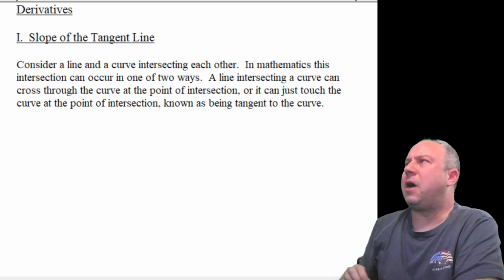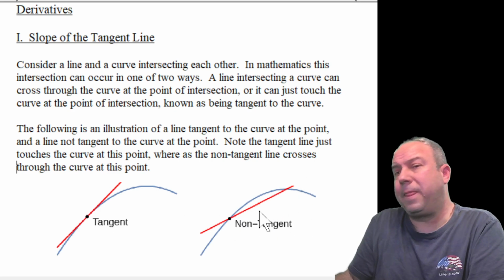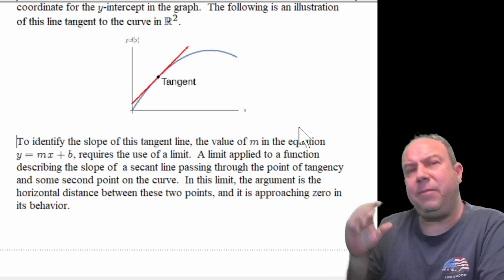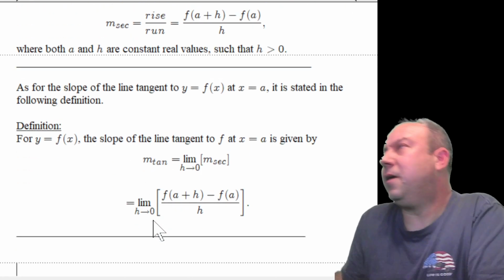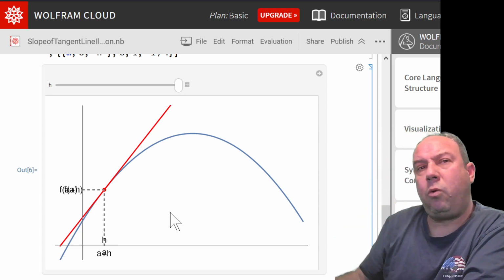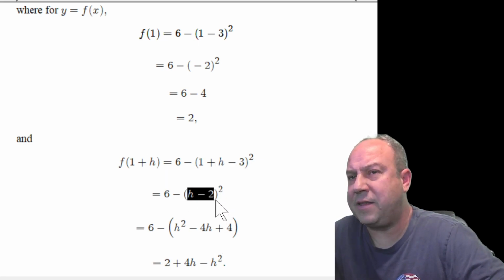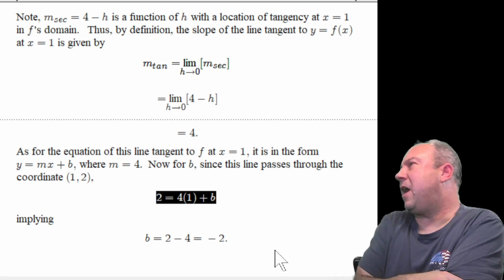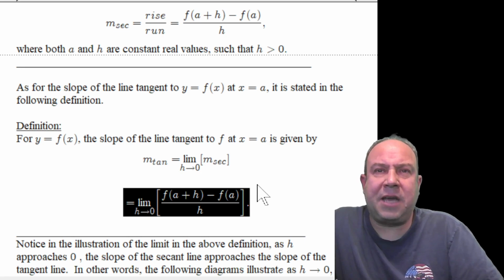Slope of the Tangent Line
An introduction to a classical problem in Calculus, the slope of the tangent line problem.